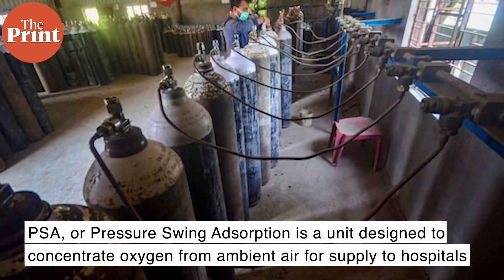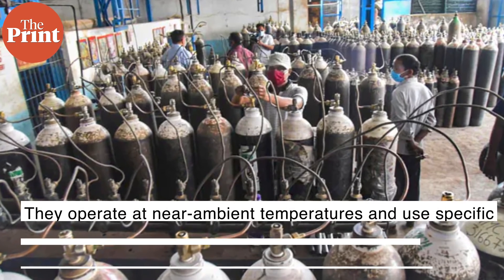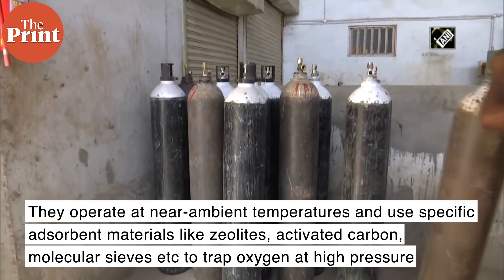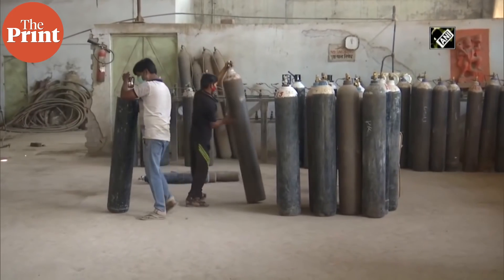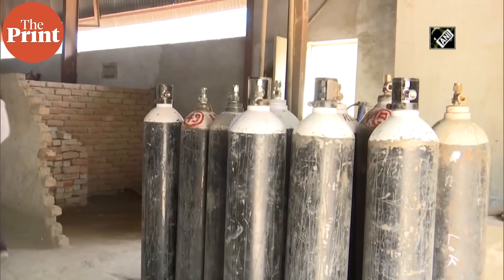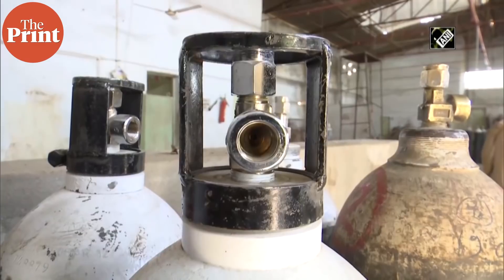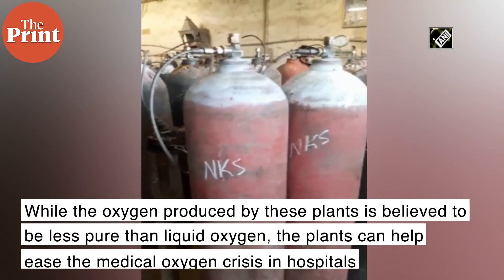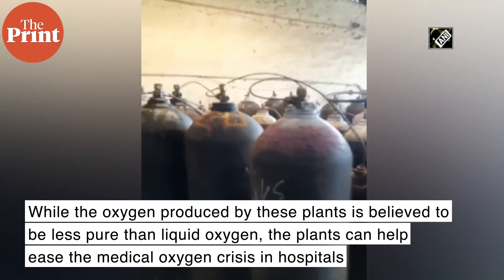What are oxygen PSA plants?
The PM CARES funds will now also be used to install new oxygen plants in the country as India grapples with a serious oxygen crisis. PSA plants can generate medical oxygen which can be used by hospitals to deal with the acute shortage of the life-saving gas. On TILwithThePrint, @unnati.sharma tells us more about PSA oxygen plants and how they function.